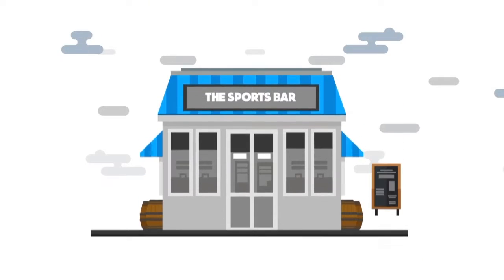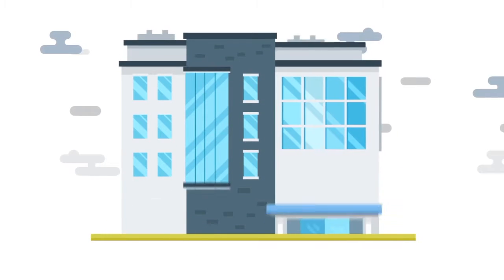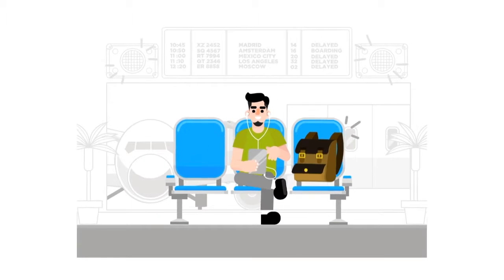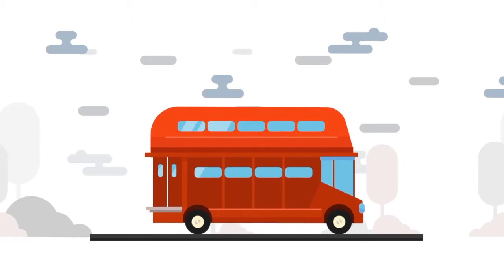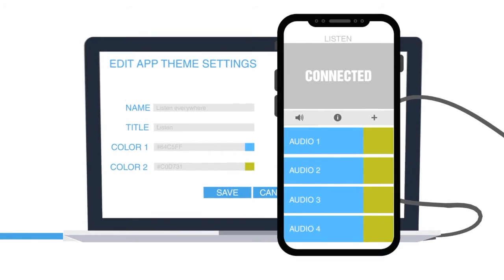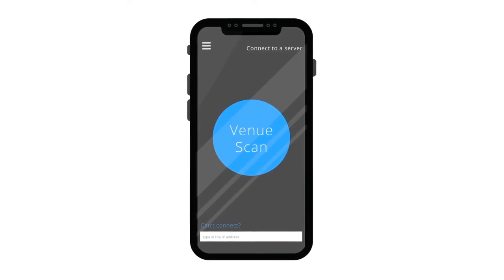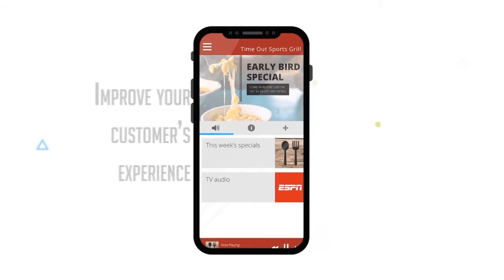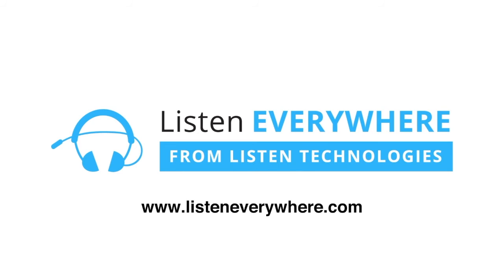Listen Technologies - Listen Everywhere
Reimagine Wireless Listening